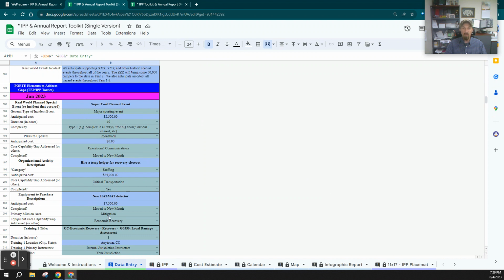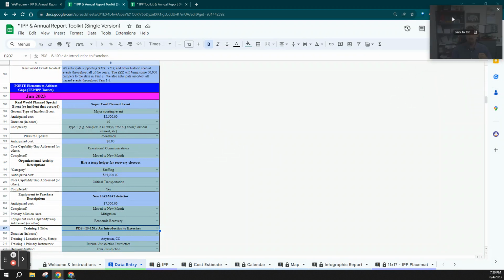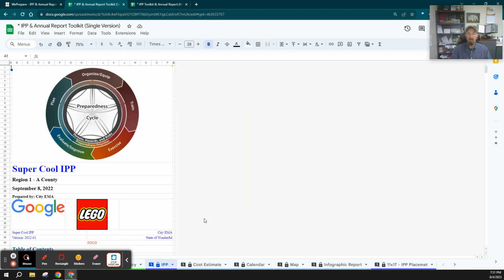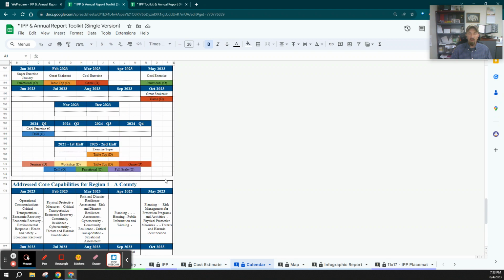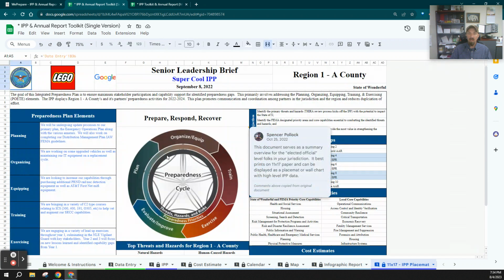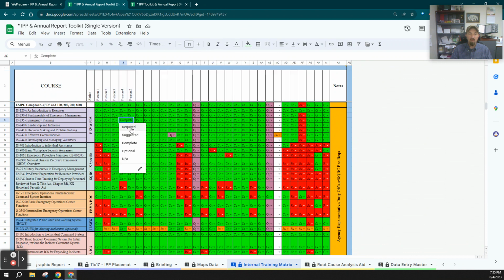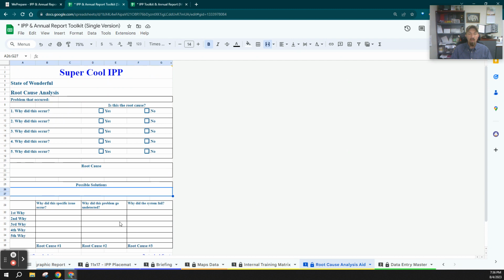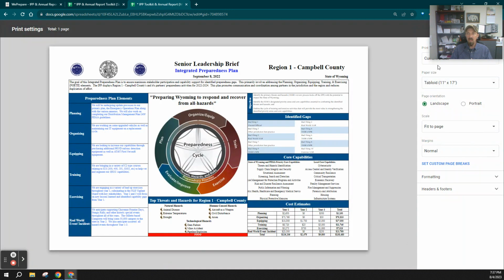IPP & Annual Report (3 - Printing Reports)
Welcome back to this IPP & Annual Report series.  In this video, we talk about how to print reports.  You can use the data that you entered in the last video step or during your IPP Workshop (IPPW) to help tell your story.  Thanks for joining us at WePrepare.org.